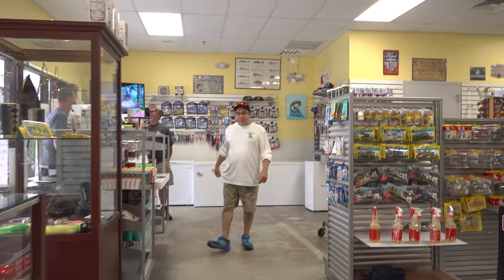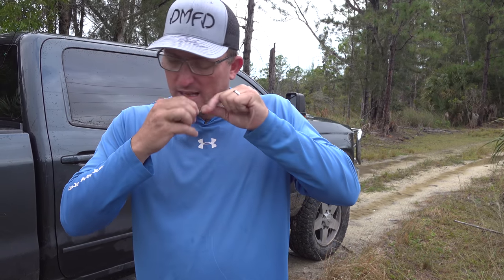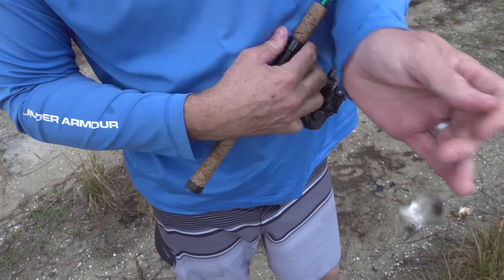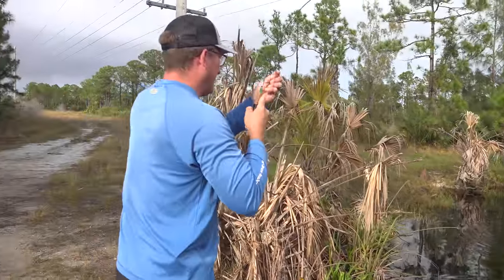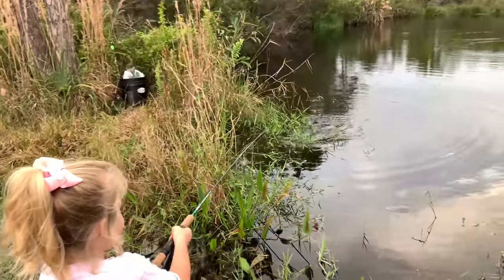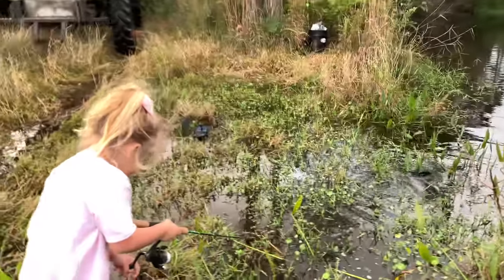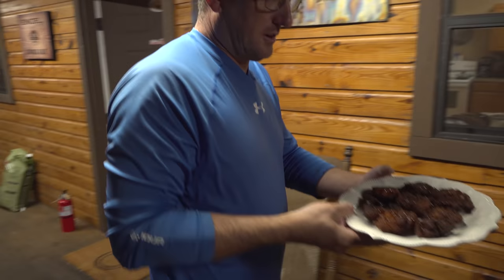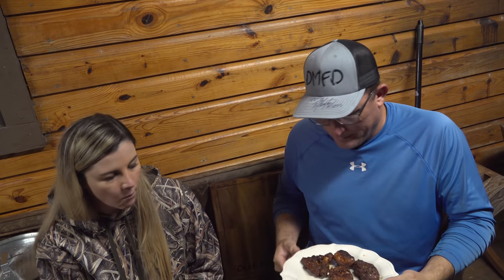PRE-historic Fish {Catch Clean Cook} Sweet Gar Cakes